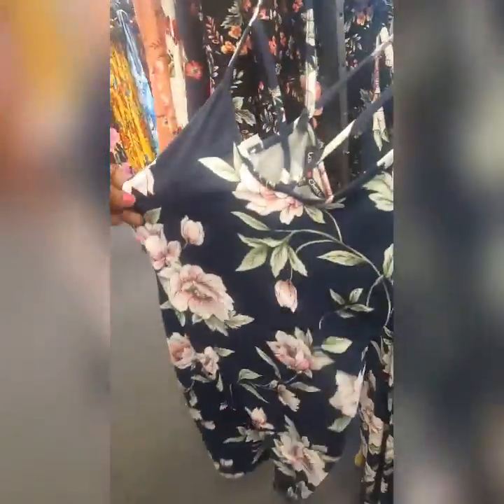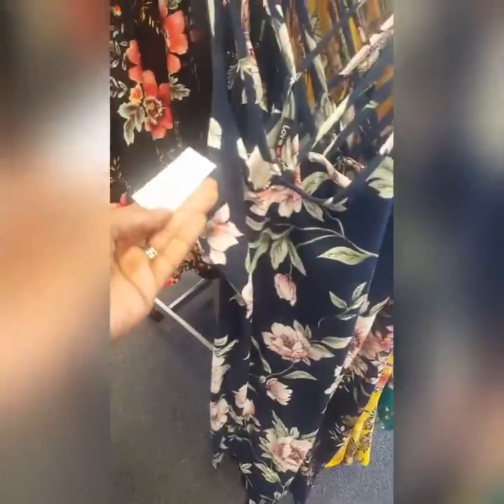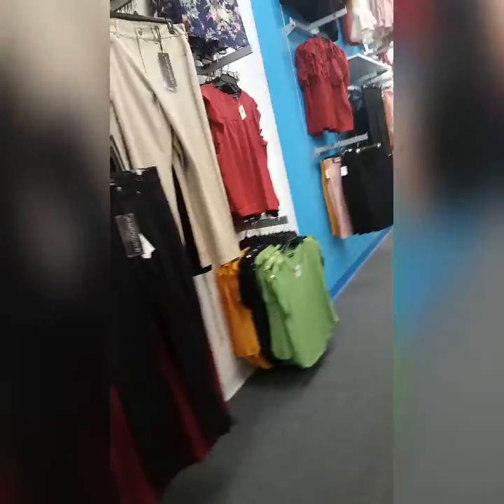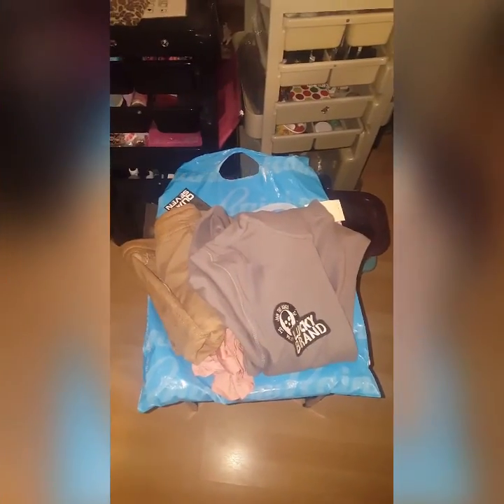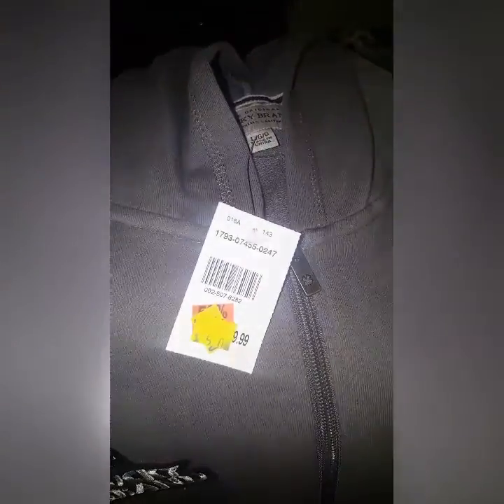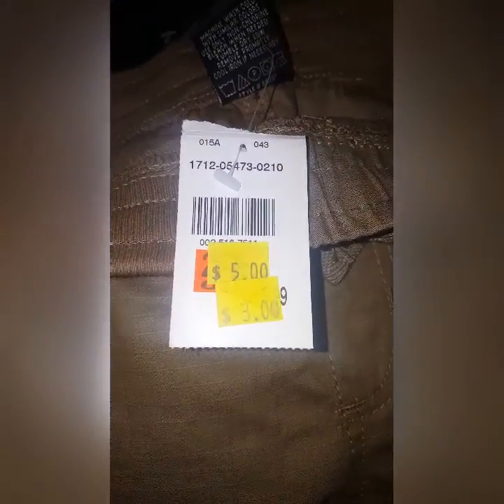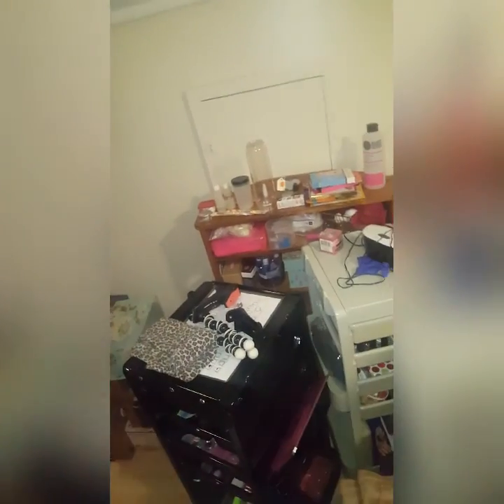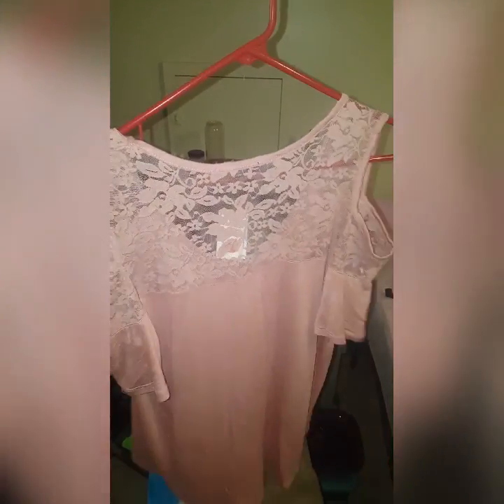Walk Around Rainbow with Me | Vlog #270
& facebook at, Rebecca & Madisen.

SPIN CARE FACIAL SYSTEM or HAIR STYLING TOOLS!

*WANT to send me something Or
have a Vid Suggestion?